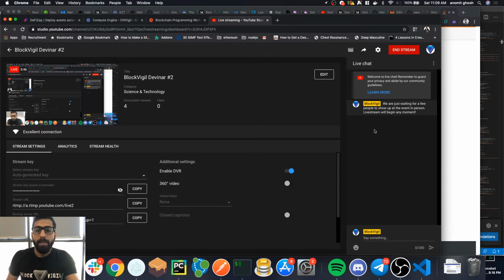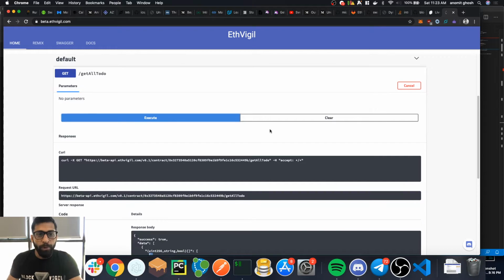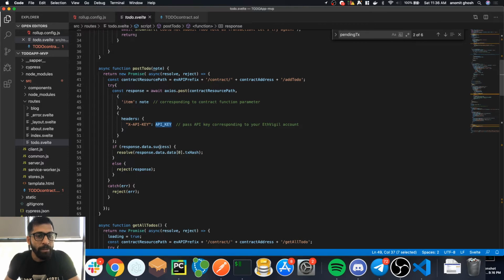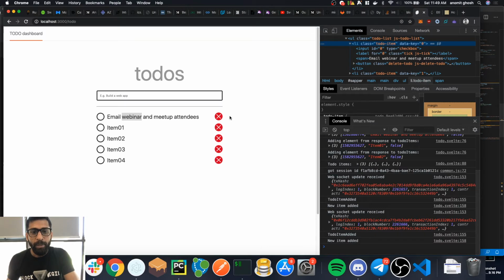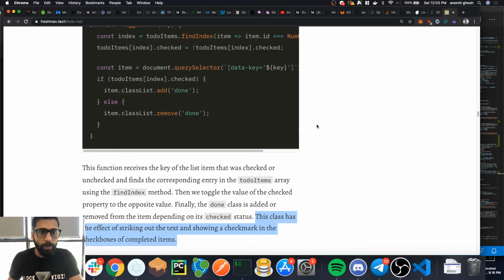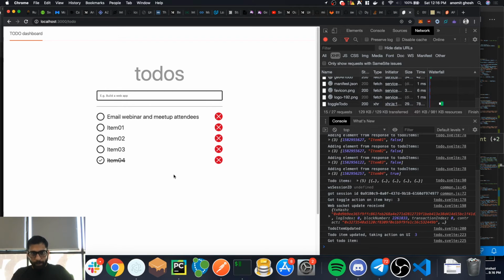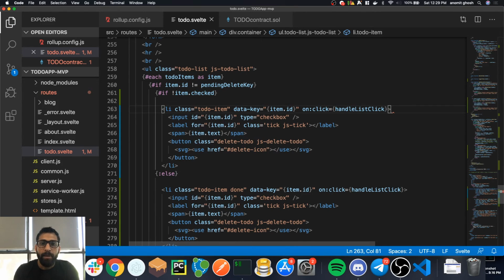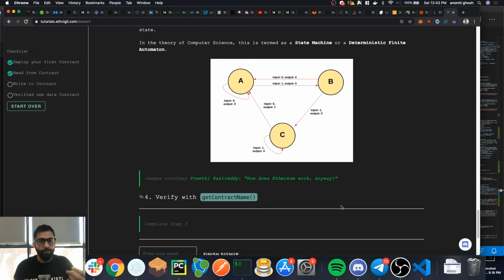BlockVigil Devinar #2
Welcome to BlockVigil Devinar, a series of educational webinars on Blockchain development.

We will be hosting 6 such webinars in a span of the next 6 weeks.

The webinar will be assisted by following along the live tutorial framework built on top of Ethereum itself by BlockVigil.

We will be deploying smart contracts on an Ethereum test network and look at transactions and ways to read data from them.

And most importantly, we want you to have fun and get creative with the process of developing on blockchain. We will end these sessions with Q&A and brainstorming ideas on projects of blockchain apps.

AGENDA

11:00 am - Introduction and briefing on the workflow

11:10 am - Begin with architecture and design of the application framework

11:30/noon - Begin implementation

DOCS AND FURTHER INFORMATION

Do you want to check out some of our documentation and open sourced use cases on the Ethereum blockchain platform?